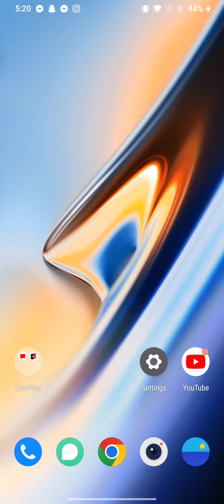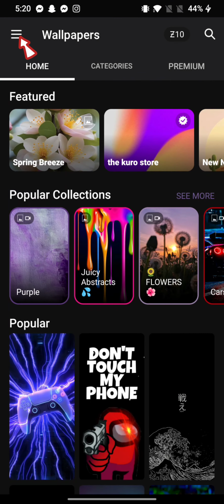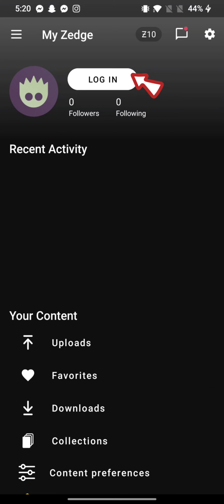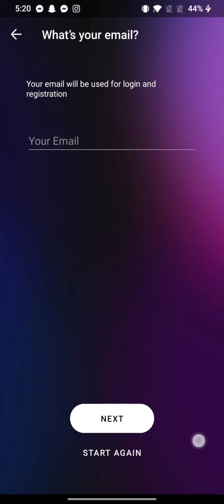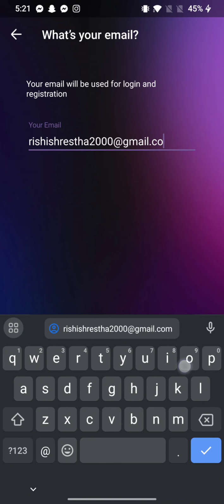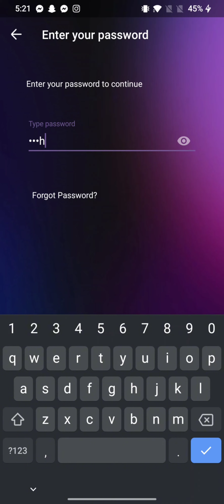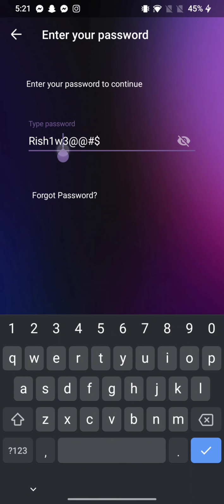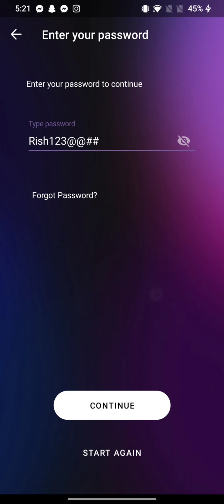How to Login Zedge App on Smartphone? Sign in to Zedge App on Android 2024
Unlock the full potential of Zedge with our comprehensive tutorial on how to login to the app effortlessly! 🚀 Whether you're a seasoned Zedge user or a newcomer eager to customize your device, this step-by-step guide will walk you through the login process with ease.